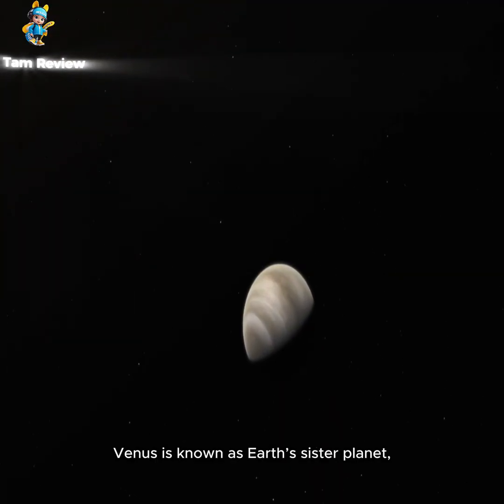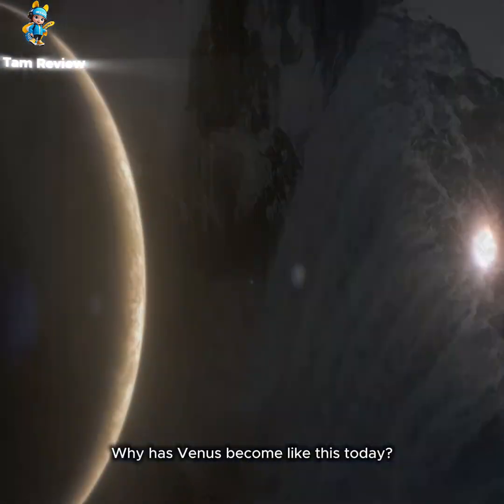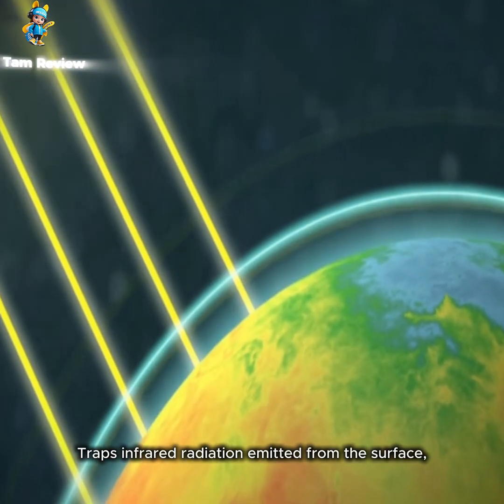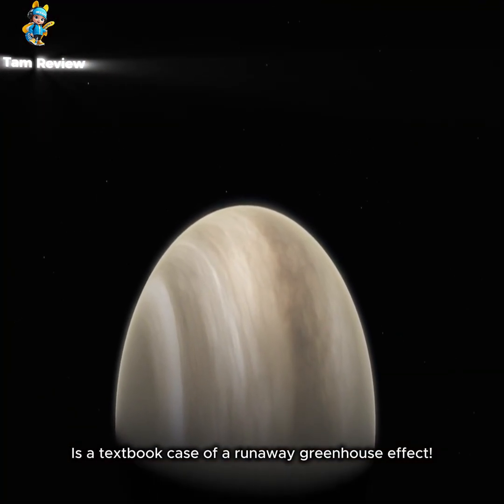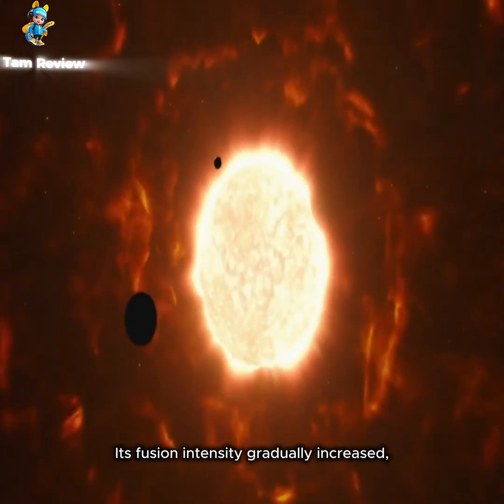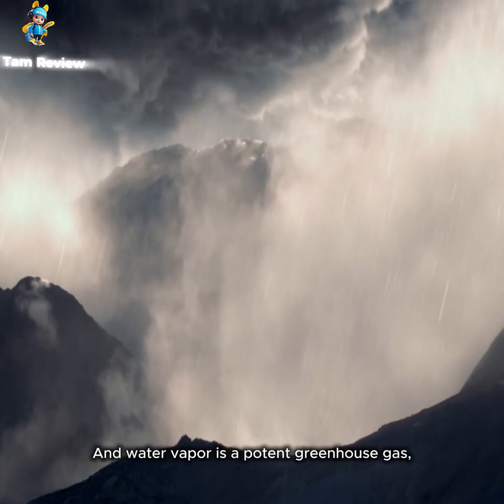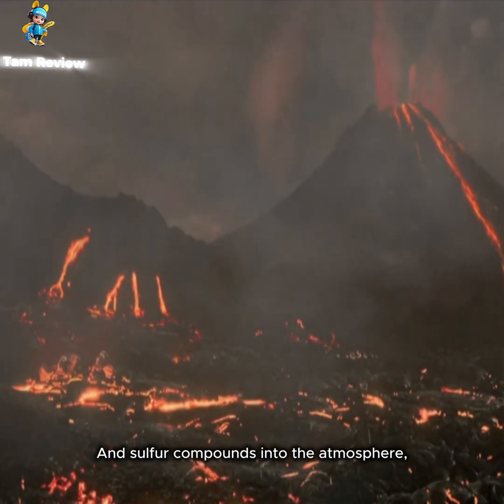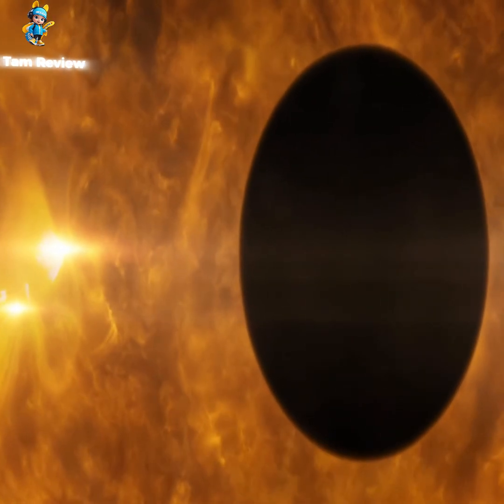Venus – The Planet Known As Earth's Sister ?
Science & Discovery!
A place to explore and share fascinating scientific knowledge.

Credits: We do not fully own the materials used in our videos.
They belong to reputable scientific organizations such as:
NASA / ESA / ESO / CSA / Roscosmos / SpaceX / Envato.